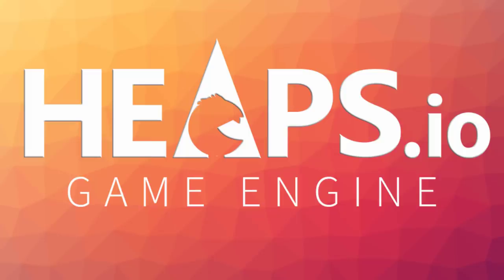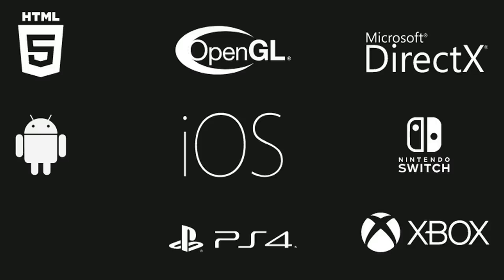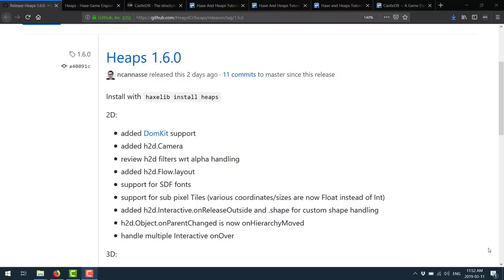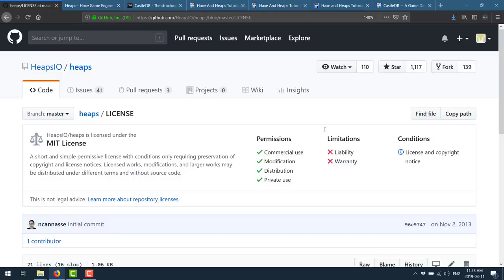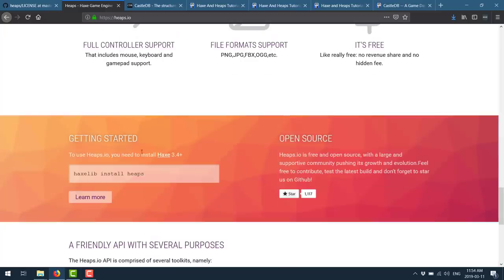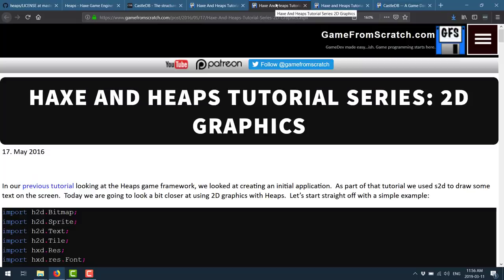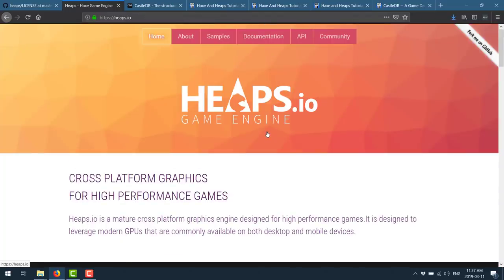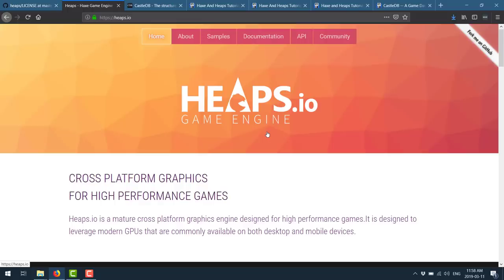Heaps Game Engine -- The Awesome Haxe Engine powering Dead Cells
Today we are looking at the Haxe powered Heaps game engine, that just released version 1.6.  In this video we will look at the new release, Heaps in general and at CastleDB, as well as providing links to several tutorials if you want to learn more.